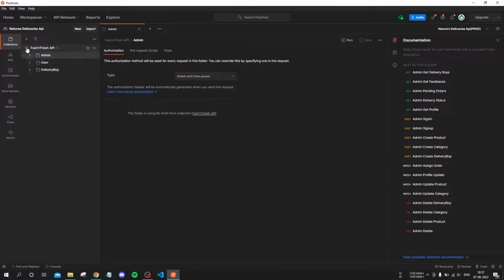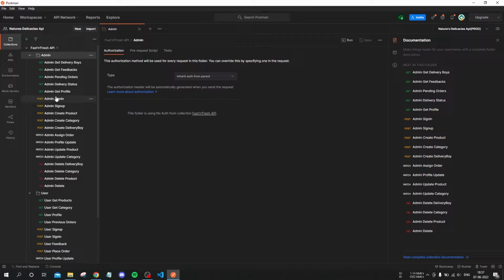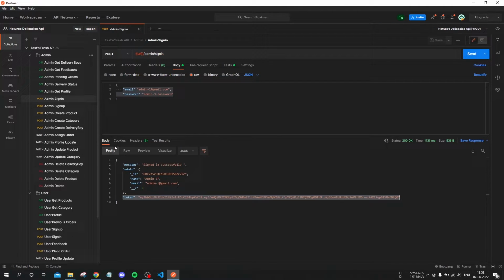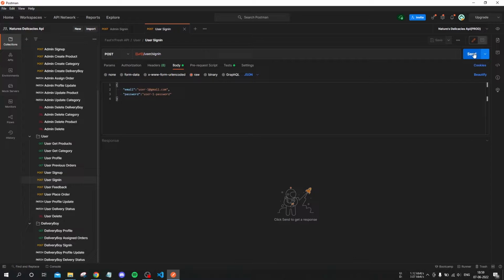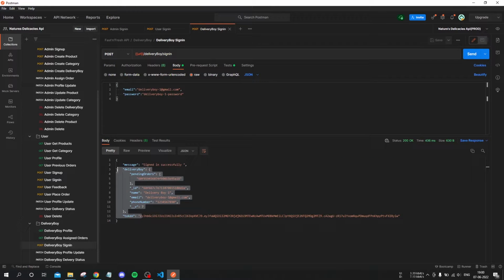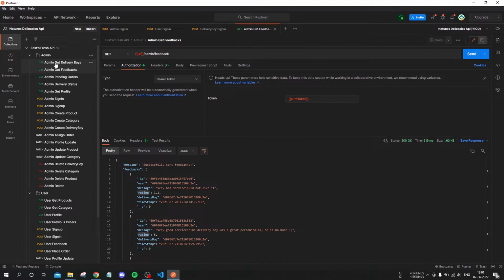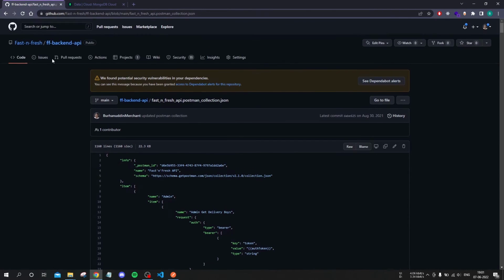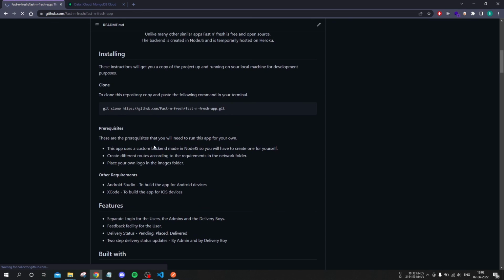Fast'n'Fresn API | Overview